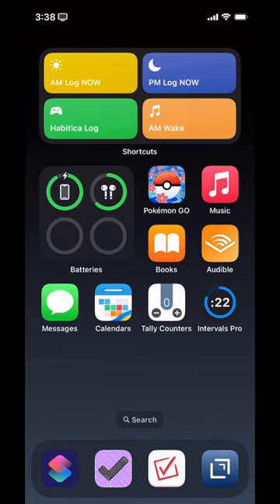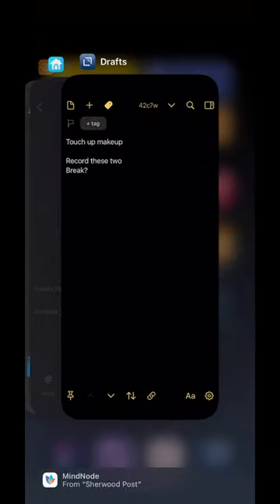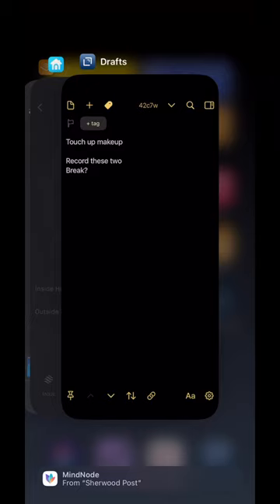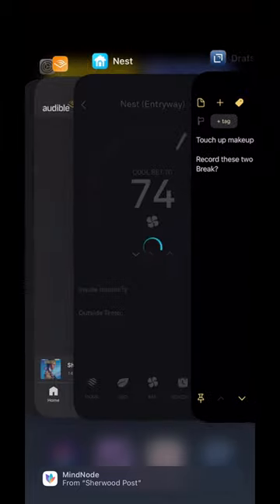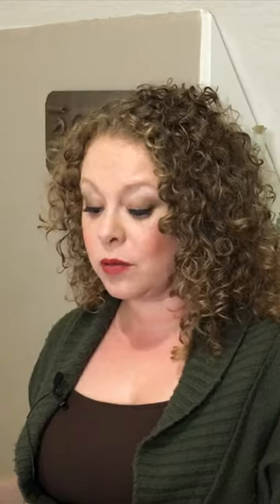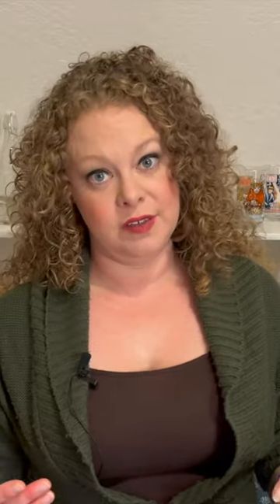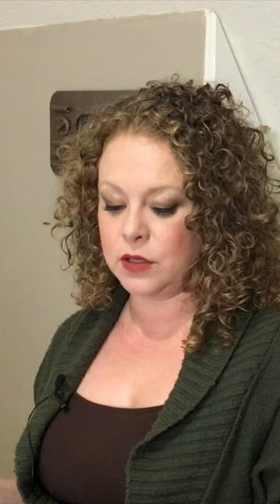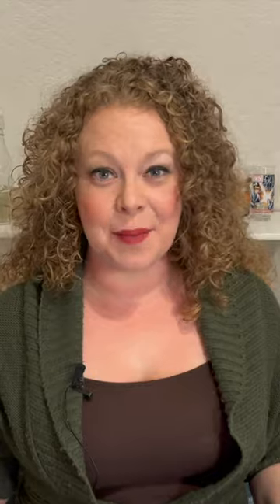Getting sidetracked by that app you used earlier? Here's how to stop it!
Do you ever get distracted because an app was recently used? You see it there, taunting you, saying, "Just one more TikTok..."?

Turns out, you can hard close it! Brittany will show you how in this super quick Tech Tip!

You can do this either with an iPhone that has a home button, or the newer iPhones with FaceID.

Hard closing apps on your iPhone won't usually save amazing battery life or make you device significantly zippier, as is commonly believed. But it can save you a little brain space if it's a tempting or distracting app. Or even a reminder you can't do anything about right now.

Whether you've been diagnosed with something like ADHD, or you've simply been caught up in Bedtime Revenge Procrastination one too many times, let's avoid these extra distractions!

Let's hard close some apps!